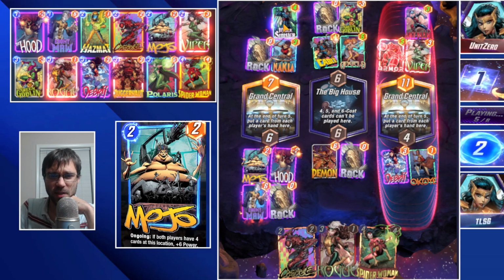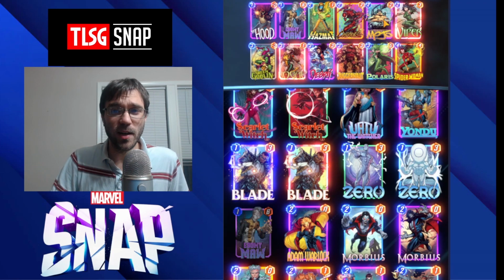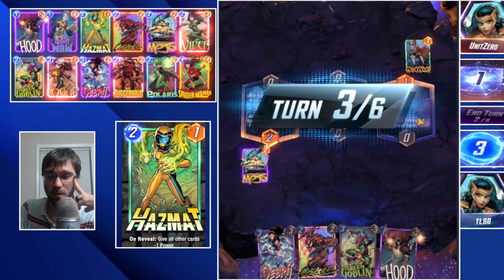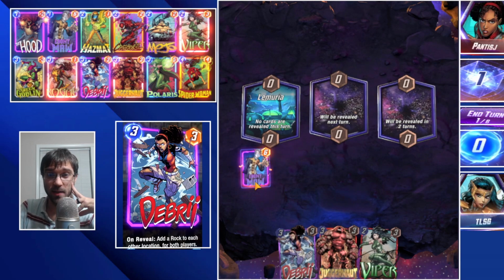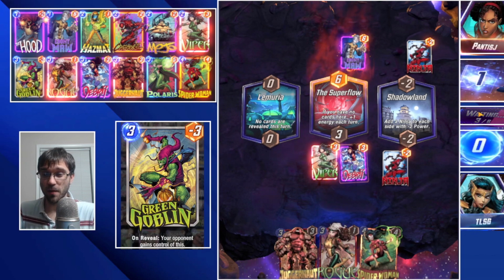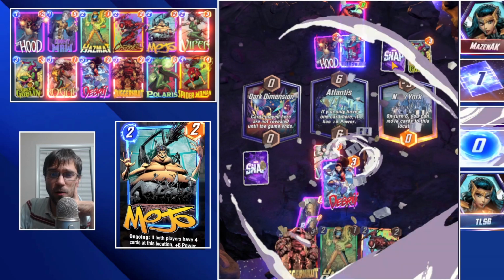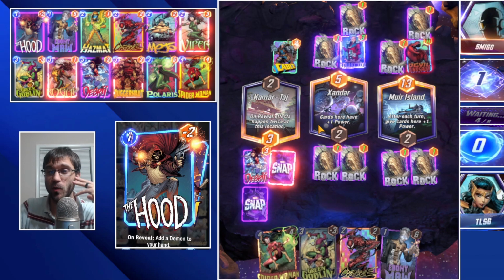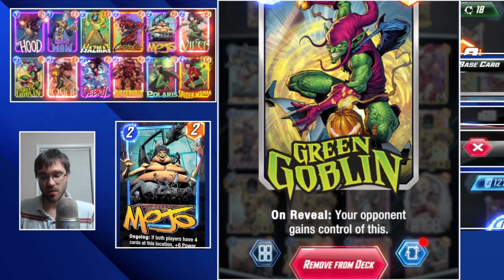Our Debrii Deck Just Got Better! Debrii Hazmat Disrupt Deck - Marvel Snap Gameplay - Infinite Rank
0:00 Intro
0:48 Card Pull
1:09 Deck Tech/Explanation
8:48 Game 1
12:20 Game 2
17:44 Game 3
23:24 Game 4
28:04 Game 5

Today we jump back in with a mystery card pull, Green Goblin. We have wanted to pull Green Goblin primarily to make our Debrii Junk Deck Archetype feel stronger. With Green Goblin we can not only send a negative cost minion to the opponents side of the board, but it's also has negative power! I can't think of a better place for him then in a Debrii deck that focuses on flooding your opponents lanes.